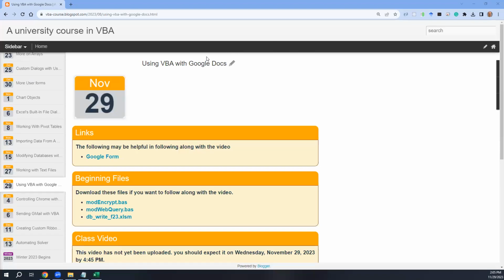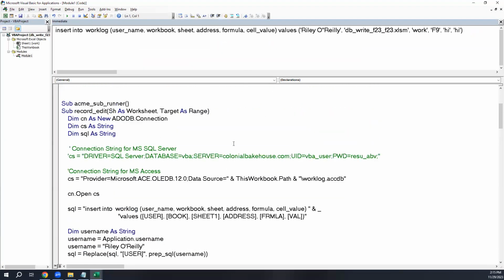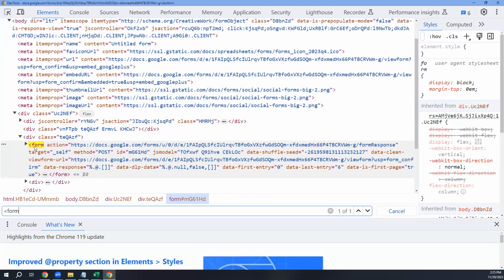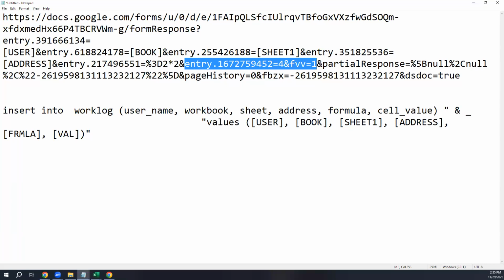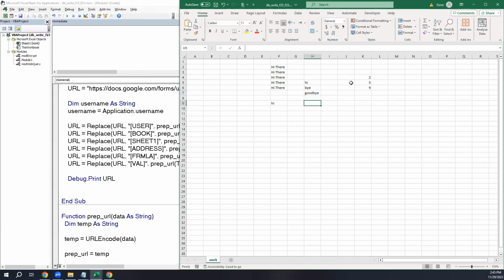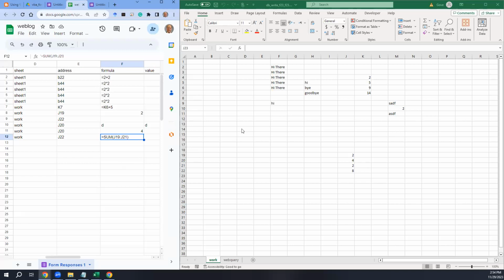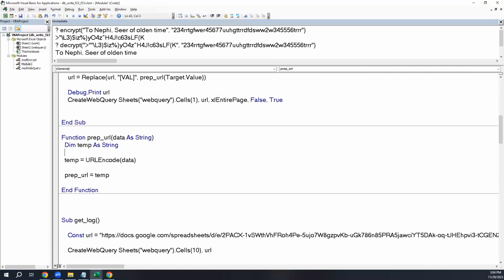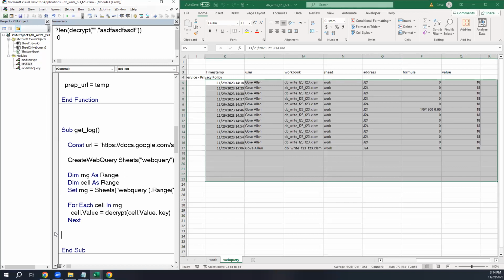Interacting with Google Sheets using VBA